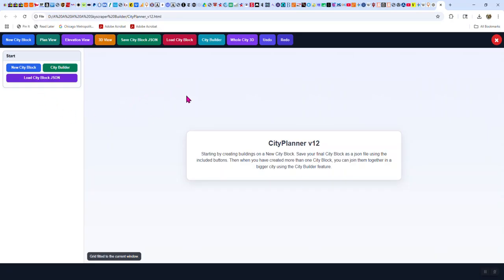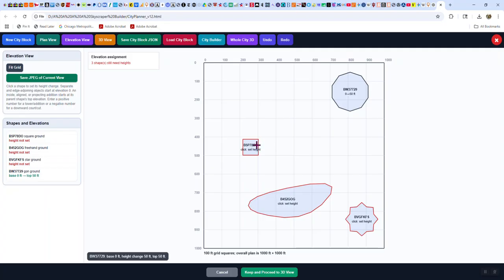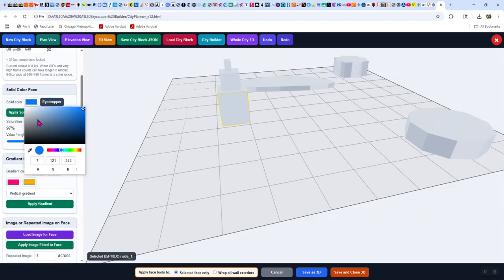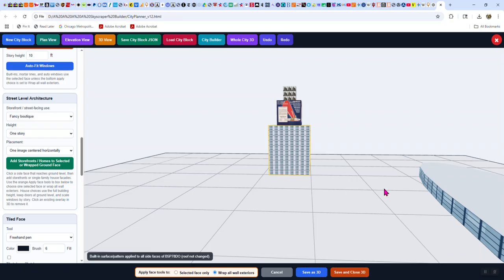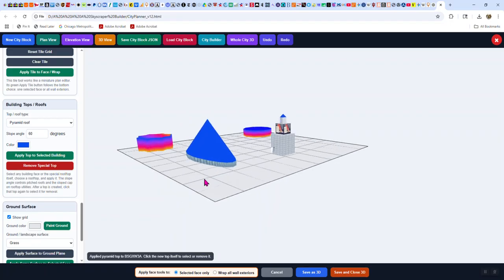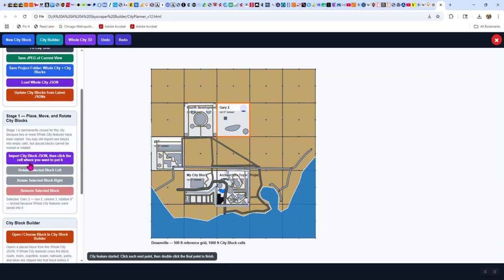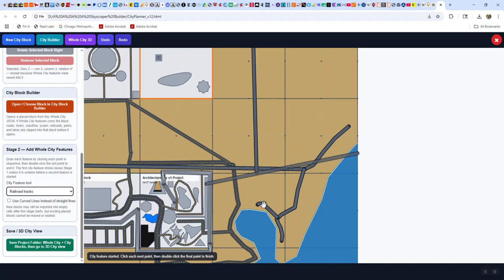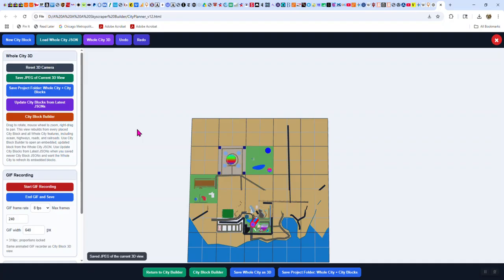CityPlanner v12 Demo Video 071026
The most advanced program i have so far created with AI help.  FUN!  Use your imagination to design buildings, paint them, put pictures on them, and then combine them into a whole city!